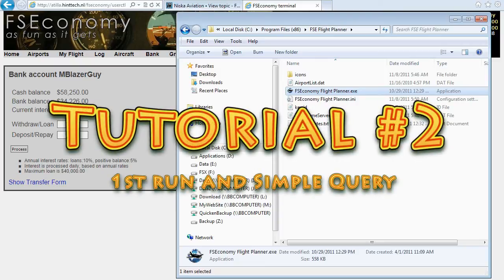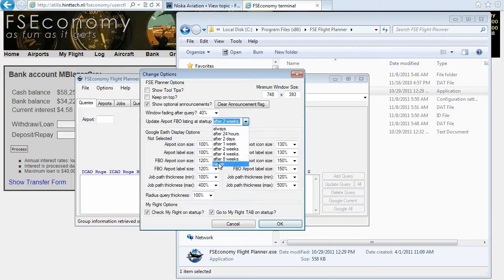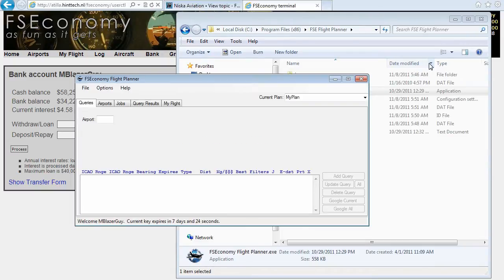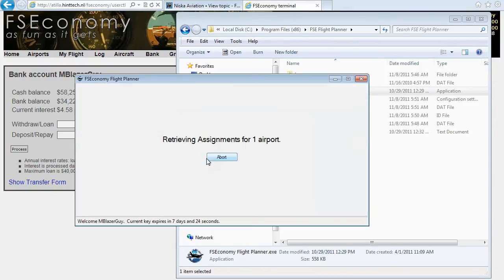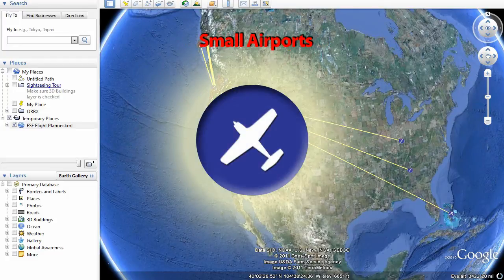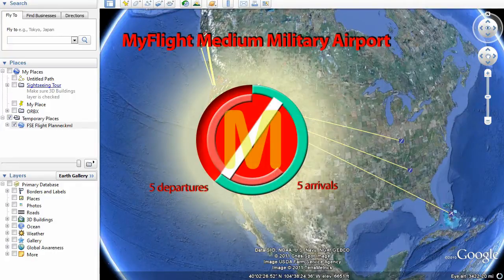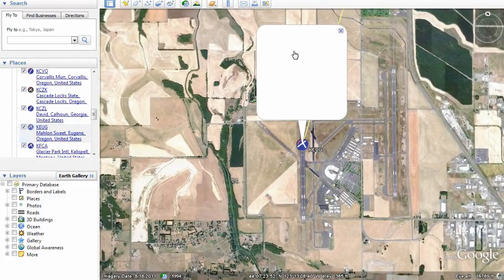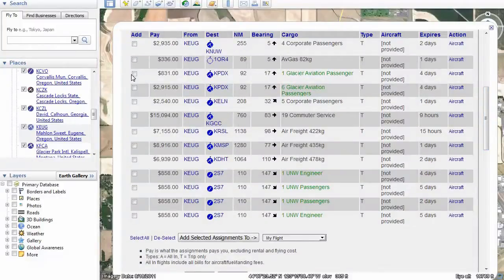FSEFlightPlaner-Tutorial02-1stRunSimpleQuery.mov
Tutorial showing how to adjust the options and perform your first simple query, and view the results in Google Earth.